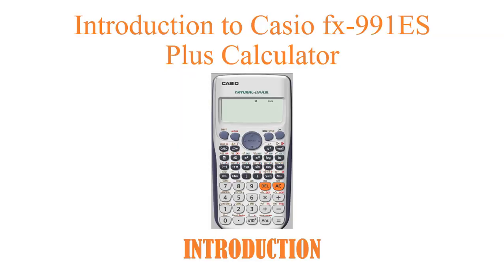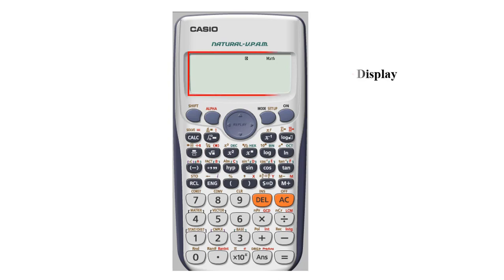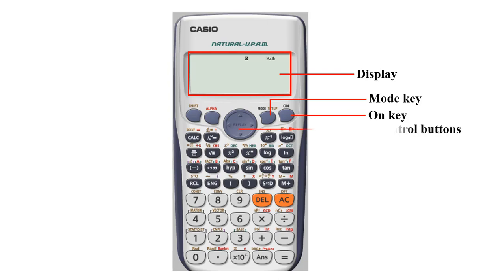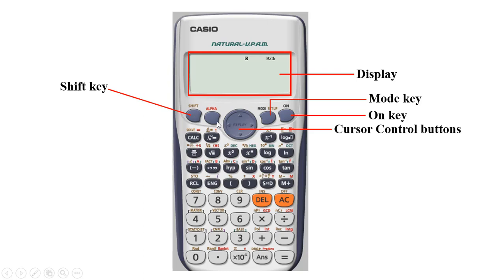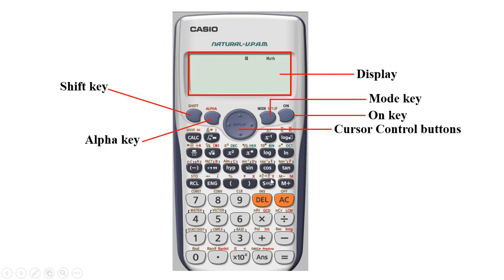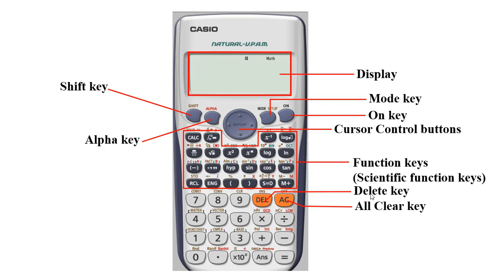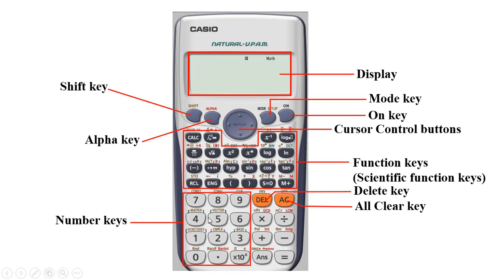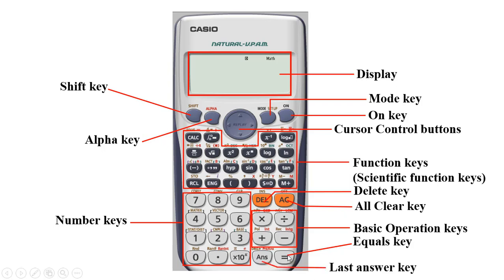000: Introduction to calculator use | Casio fx-991ES | Casio fx-991ES Plus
This is the maiden video of our calculator use series.